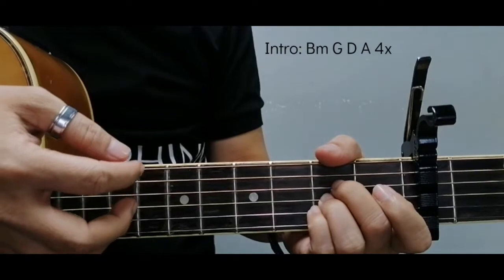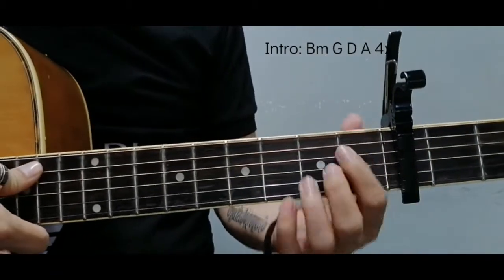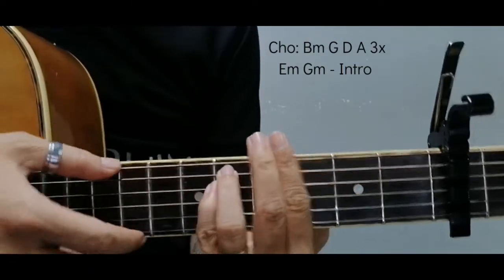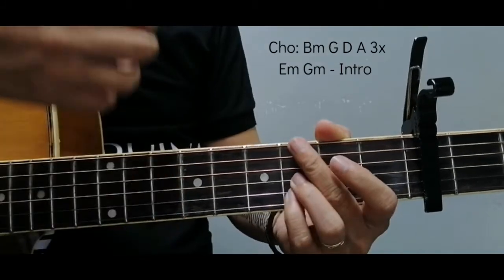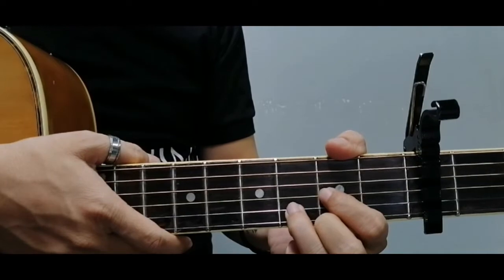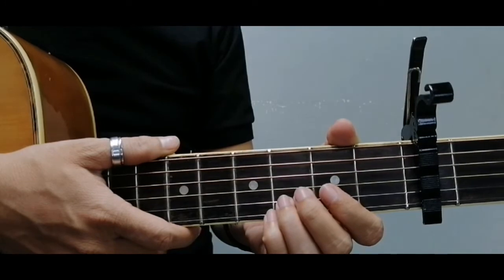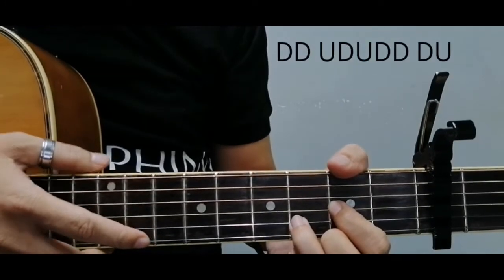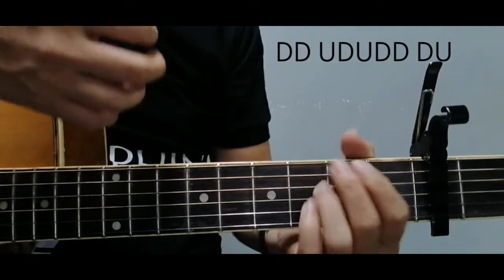Avril Lavigne - Complicated Chords (Guitar Tutorial)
Learn the ACCURATE chords and strumming pattern with this simplified version of this amazing song Complicated by Avril Lavigne
This guitar chords tutorial will help your guitar career and make it possible to play this song the easy way.
So grab a guitar and let's play Complicated by Avril Lavigne
and learn its ins and outs like chord progression, strumming, simplified chord techniques and many more!
GUITAR CHORDS LESSONS OR TUTORIAL
SONG TITLE Complicated
ARTIST Avril Lavigne

La Vida Lena OST

Complicated Chords
Avril Lavigne
Uh huh, life's like this
Uh huh, uh huh, that's the way it is
'Cause life's like this
Chill out, what ya yellin' for?
Lay back, it's all been done before
And if, you could only let it be, you will see
I like you the way you are
When we're driving in your car
And you're talking to me one on one, but you become
Somebody else
'Round everyone else
You're watching your back
Like you can't relax
You try to be cool
You look like a fool to me
Tell me
Why'd you have to go and make things so complicated?
I see the way you're acting like you're somebody else
Gets me frustrated
Life's like this, you
And you fall, and you crawl, and you break
And you take what you get, and you turn it into
Honesty and promise me I'm never gonna find you faking
No, no, no
You come over unannounced
Dressed up like you're somethin' else
Where you are and where it's at you see
You're making me
Laugh out when you strike your pose
Take off all your preppy clothes
You know you're not fooling anyone
When you become
Somebody else
'Round everyone else
Tell me
Gets me frustrated
No, no, no
No, no, no
No, no, no
No, no, no
No, no, no (no, no)
And if you could only let it be
You will see
Somebody else
'Round everyone else
Tell me
Gets me frustrated
No, no
Gets me frustrated
No, no, no